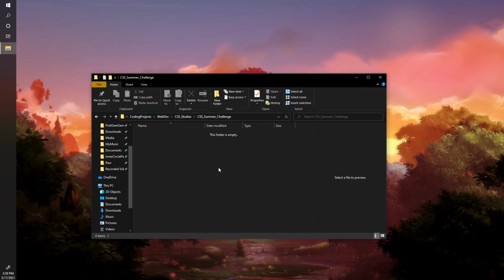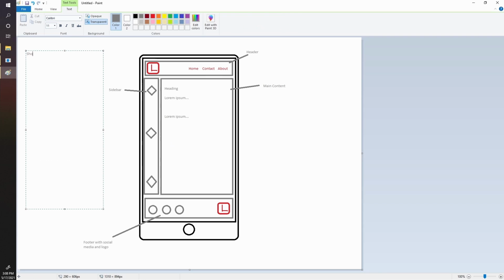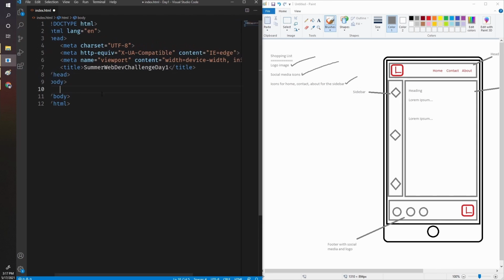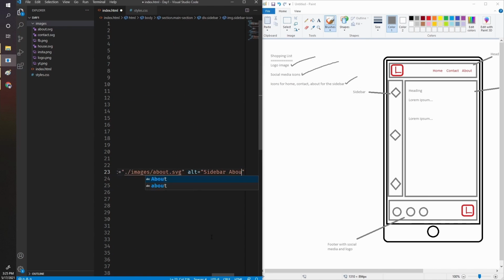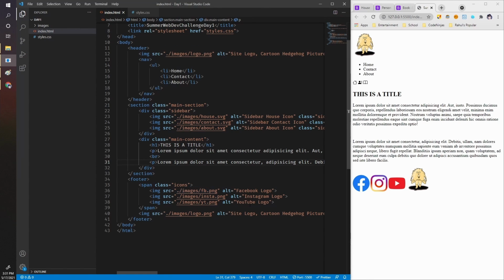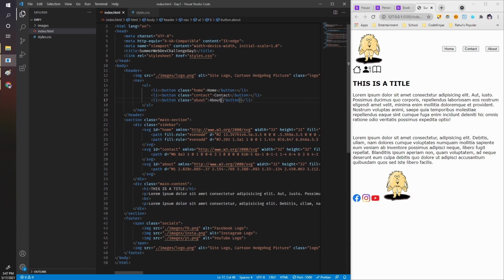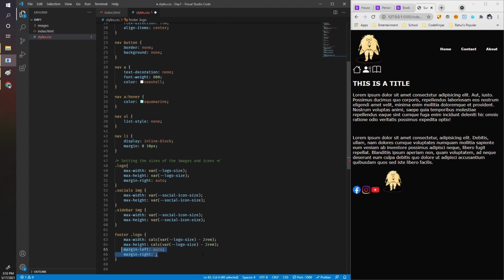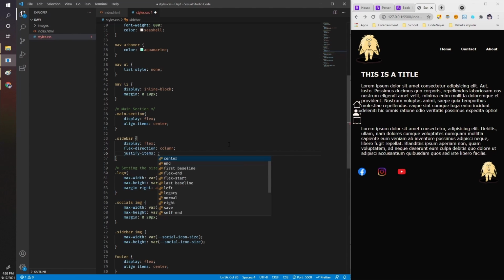Content Sidebar Layout | Day 1 Summer CSS Challenge